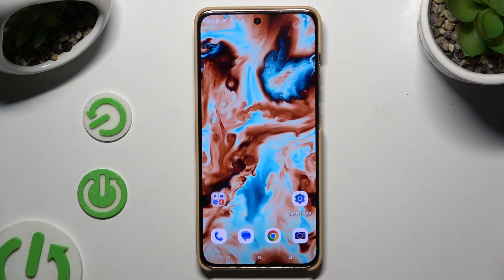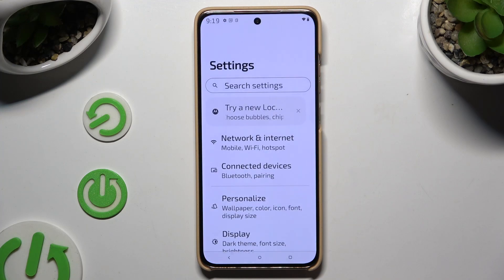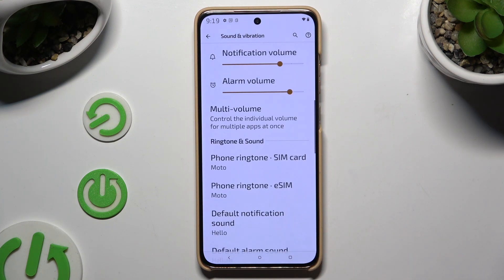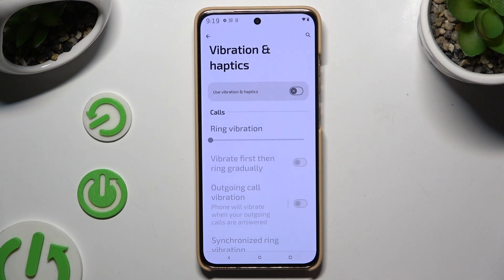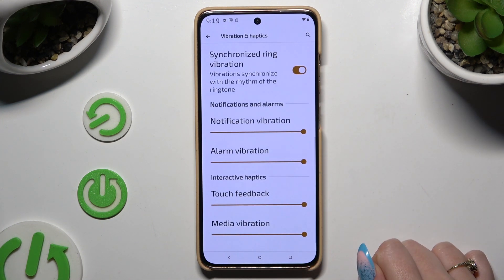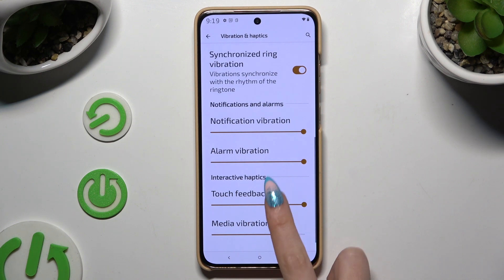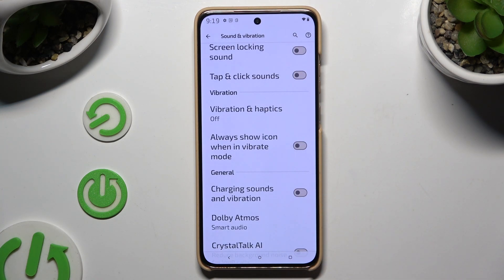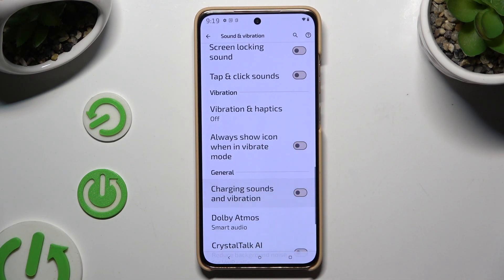How to Enter Vibration Settings on MOTOROLA Moto S50 – Vibration Mode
Do you want to personalize the vibration settings on your MOTOROLA Moto S50? In this simple and fast tutorial, we’ll show you the quickest way to access and adjust all vibration options to suit your preferences. Discover how to customize your phone’s vibrations so you never miss an important alert or message.

How to enter Vibration Settings on MOTOROLA Moto S50? How to find Vibration Customizations on MOTOROLA Moto S50? How to manage Vibration Modes on MOTOROLA Moto S50? How to set up Vibrations on MOTOROLA Moto S50? How to adjust Vibration Settings on MOTOROLA Moto S50?